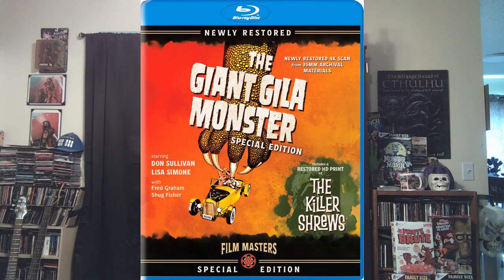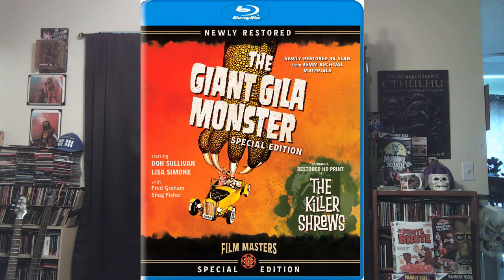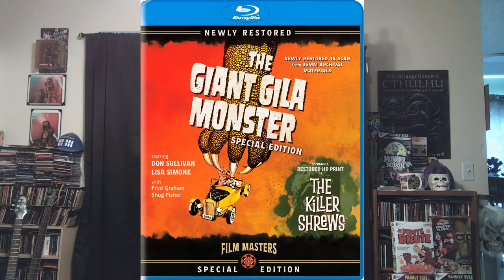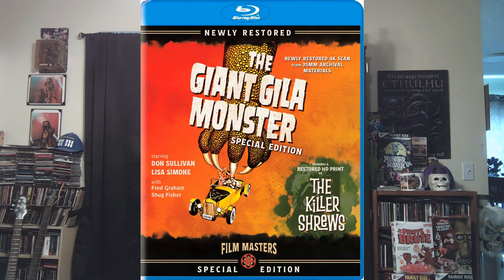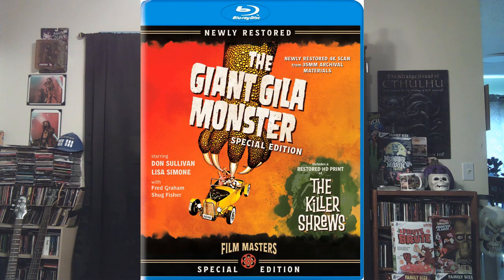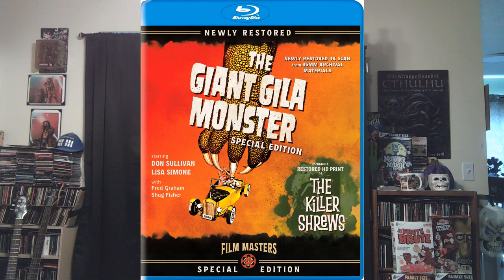Spooky Reviews Edition 96: Movie Review: The Giant Gila Monster / The Killer Shrews Double Blu-Ray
Spooky Reviews Edition 96: Movie Review: The Giant Gila Monster / The Killer Shrews Double Blu-Ray Movie Review